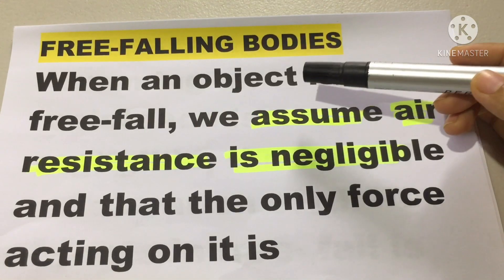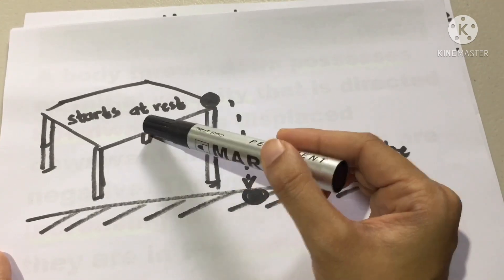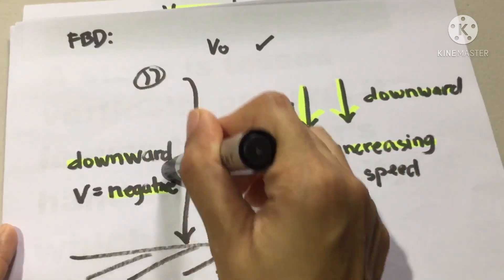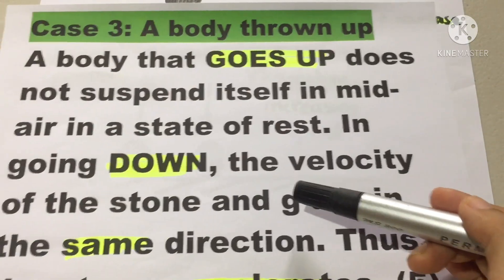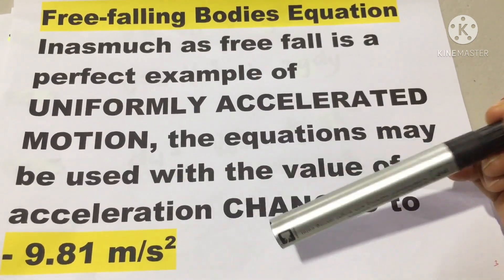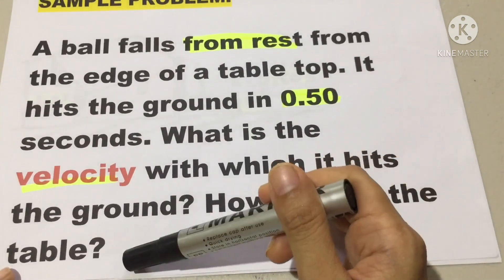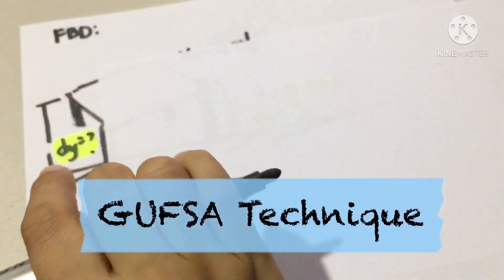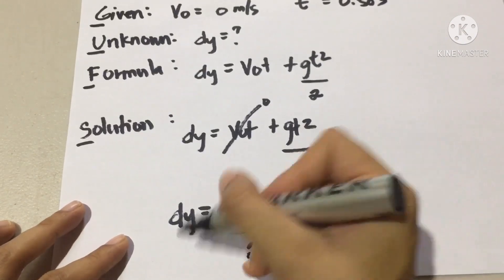S9Q4 M1(Part 1)UAM - Vertical Motion